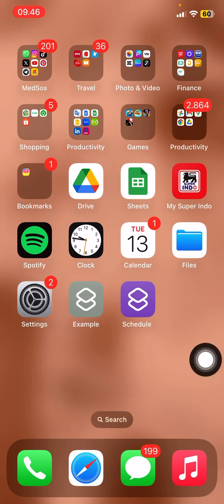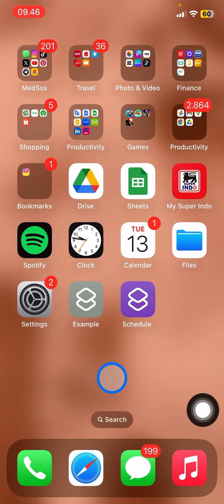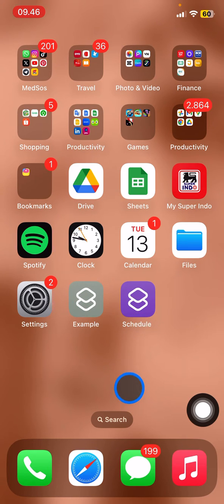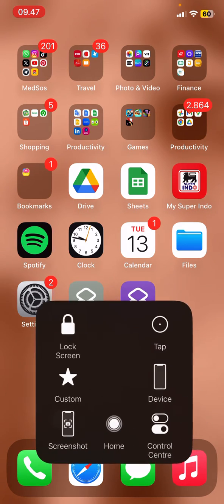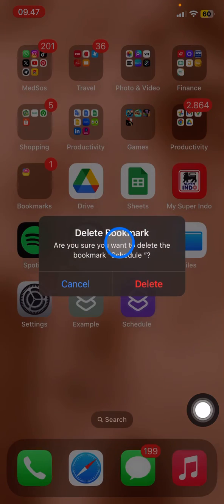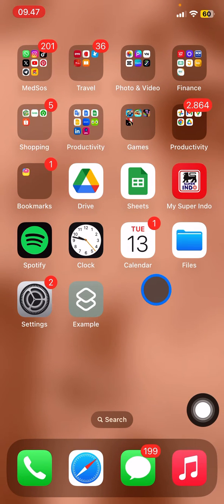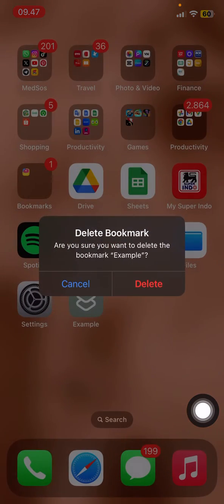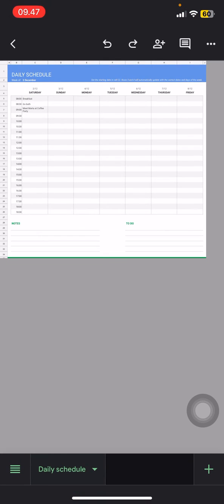~ Master Your iPhone: Remove or Add Actions to Your Control Center in Seconds! 🚀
Welcome to another exciting tutorial on our channel! 🌟 In today's video, we're diving deep into the world of iPhone customization. If you've ever wondered how to take control of your iPhone's Control Center, you're in the right place. Learn how to remove or add actions in just seconds and master your device like a pro!

📱 Master Your iPhone Control Center in Seconds! 🚀
Ever wished you could tailor your iPhone Control Center to suit your needs? Well, you're in luck! In this tutorial, we'll guide you through the step-by-step process of removing or adding actions to your Control Center. Whether you want to streamline your settings or add new features, we've got you covered.

🔧 Customization Made Easy
Discover the power at your fingertips! We'll show you the easiest ways to navigate your iPhone settings, locate the Control Center options, and make changes effortlessly. No more struggling to find the right buttons or wondering if you're missing out on hidden features.

🌈 Personalize Your iPhone Experience
Unleash the full potential of your iPhone by customizing the Control Center to match your preferences. From dark mode to the QR scanner, we'll help you transform your device into a personalized powerhouse.